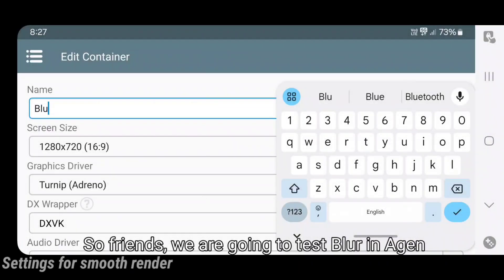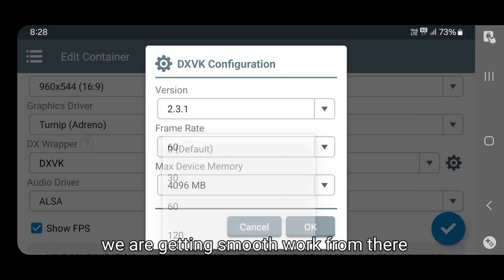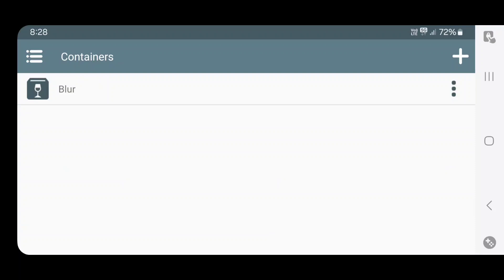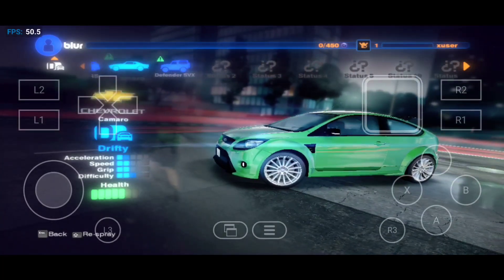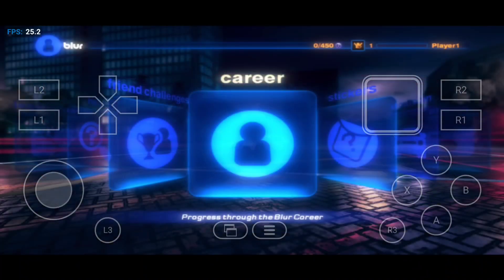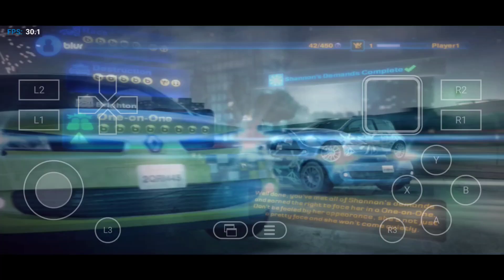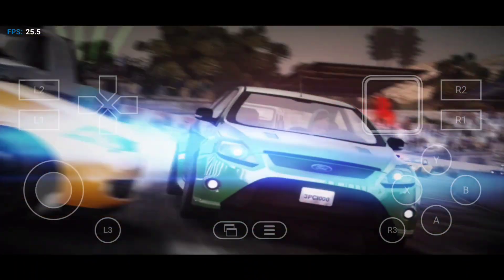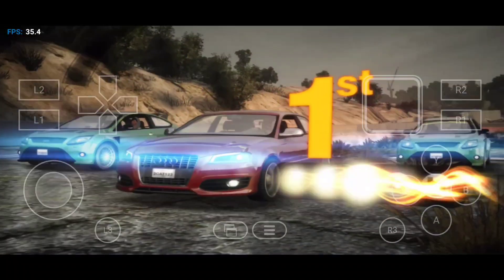Blur | Winlator Reload Official Release Emulator Test IN SD 8Gen2 S23 | Best Setting Gameplay Smooth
Blur Gameplay Android Winlator Emulator Reload Release ON GitHub page Offical Build Testing in Snapdragon 8 Gen 2 processor Samsung s23
Winlator Best Setting For Smooth Rendering Android 14 Update Winlator Reload Version Winlator Emulator Adreno740